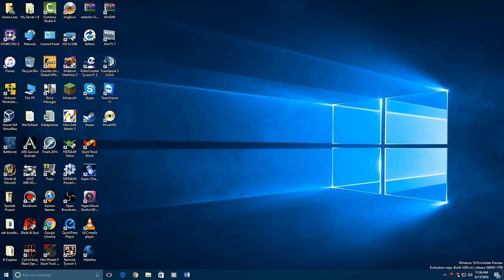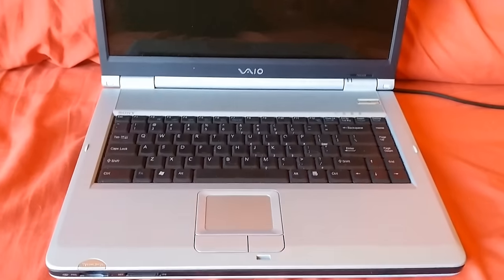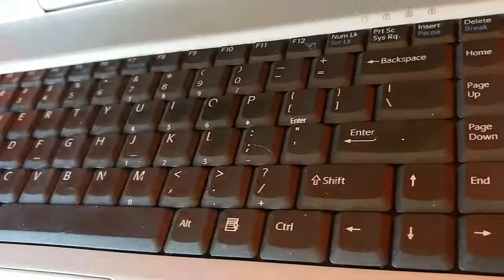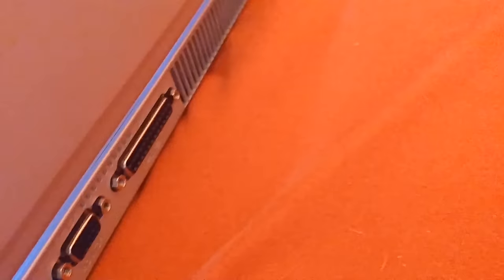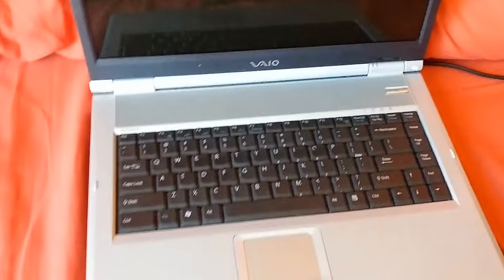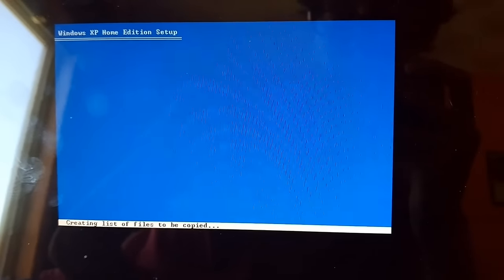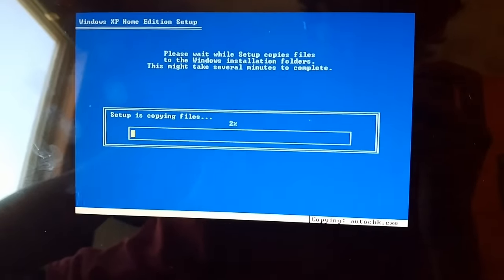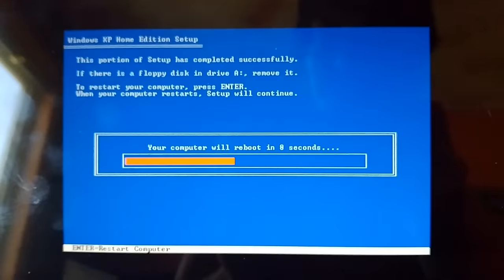Windows XP Home Edition - Installation from CD/DVD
A new series is here!  This is how to install Windows XP Home Edition from a CD or DVD!  I've finally done a video of installing an OS on actual hardware!